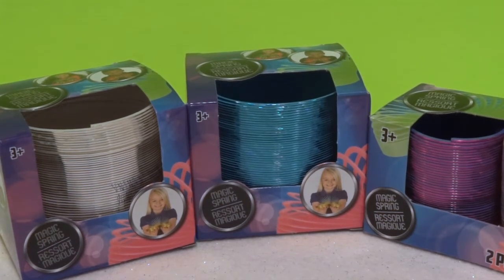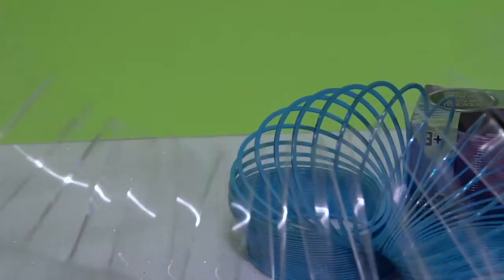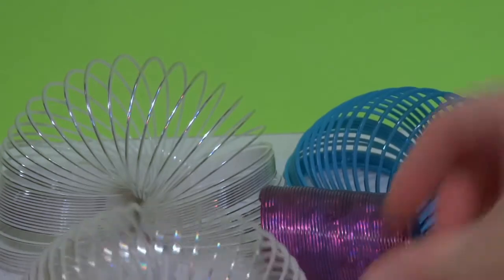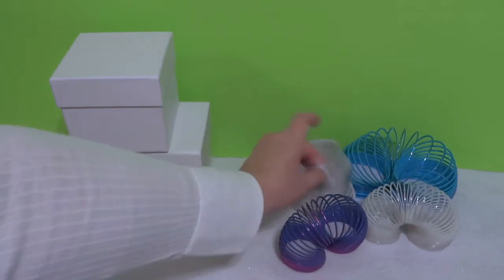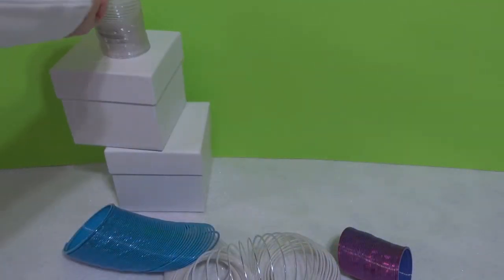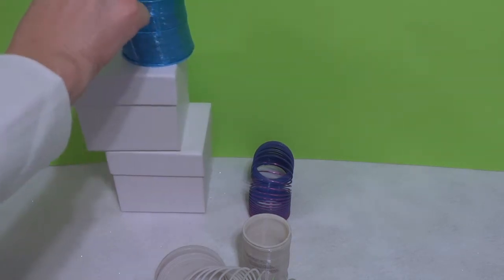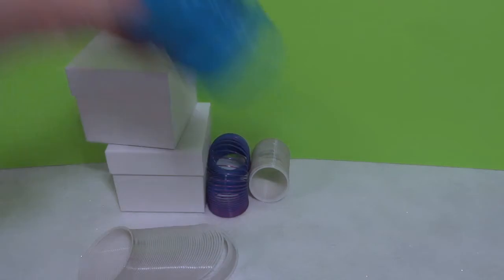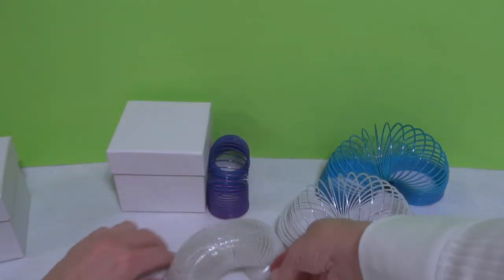Magic Spring Slinky - Toy Unboxing Fun - See the Slinkies Flip! By Fun Starfish Toy Channel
Magic spring slinky unboxing by Fun Starfish Toy Channel.  Fun with slinkies – watch as they walk down stairs from stacked boxes and do a flip - it’s a fun trick!

Note: Comments are disabled to ensure a safe environment for kids. opening